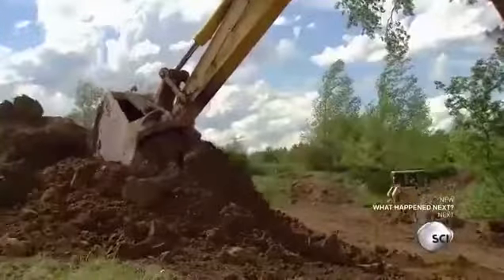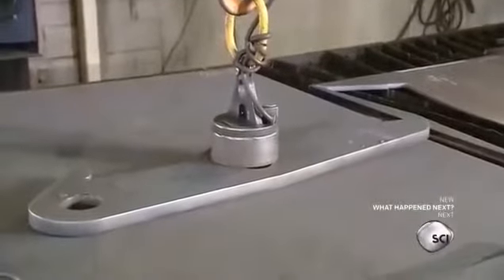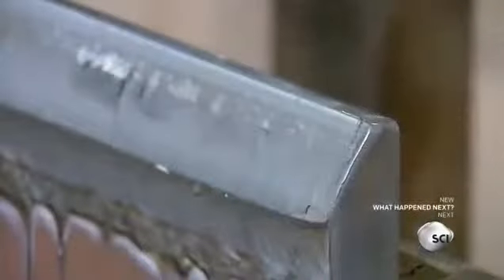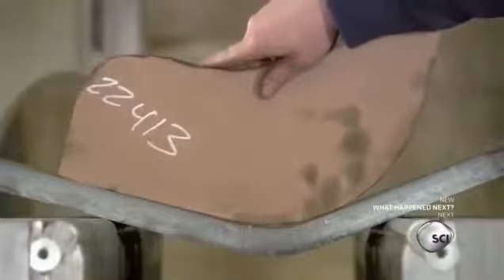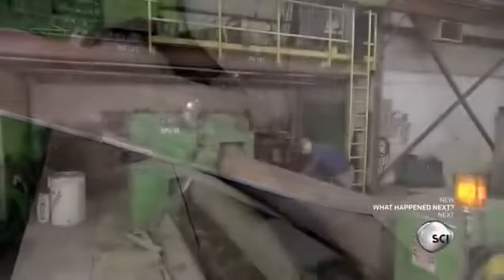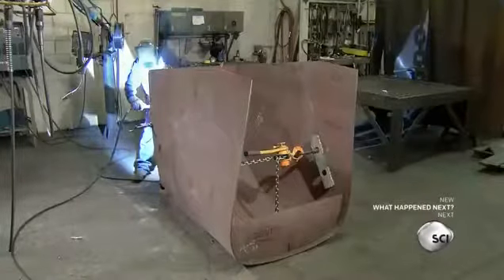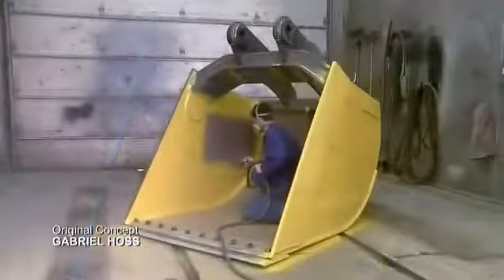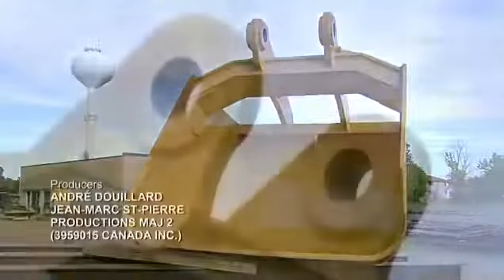How Its Made Excavation.mp4